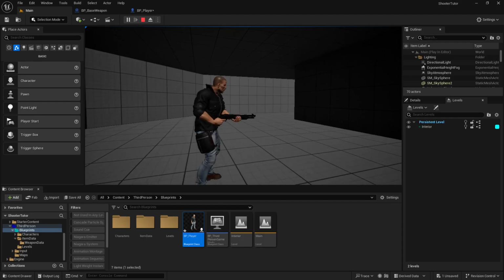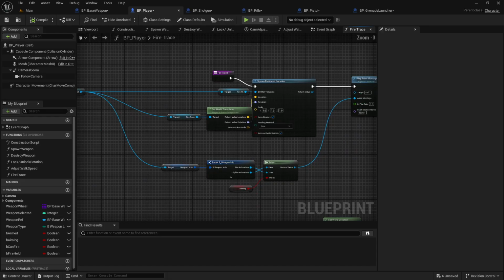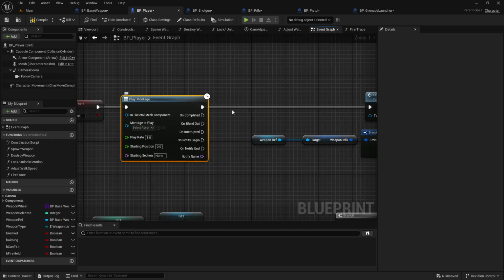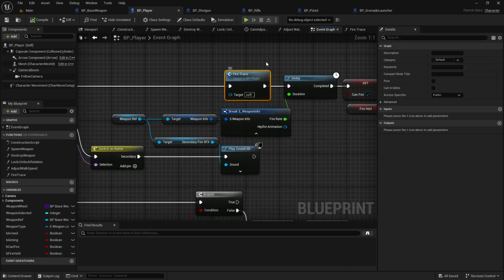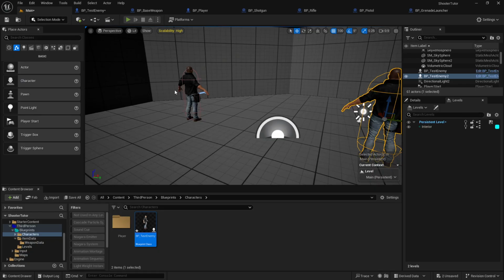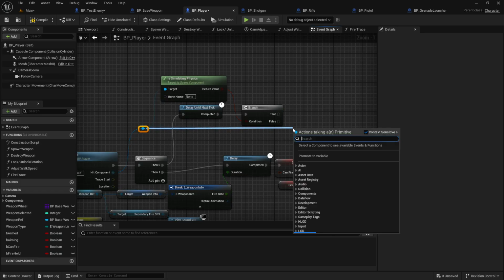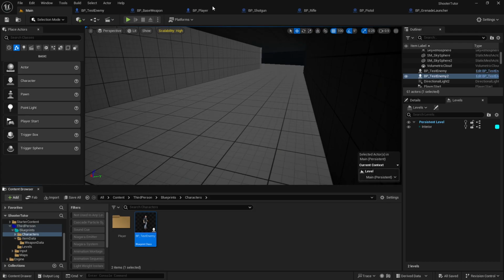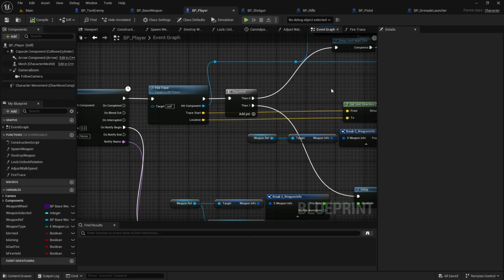Unreal Engine 5.4 - Third Person Shooter Part 9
Time to add a bit to our weapon firing, we'll add some sounds and then add a test enemy to try out adding force with weapons that have a bit of kick (shotguns and grenade launchers, etc)